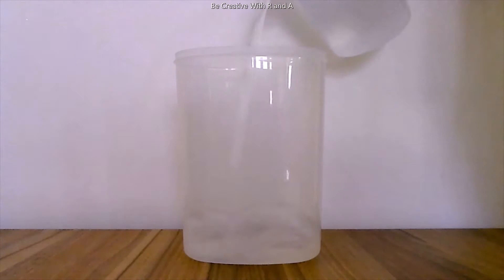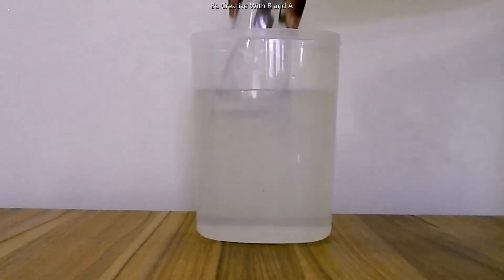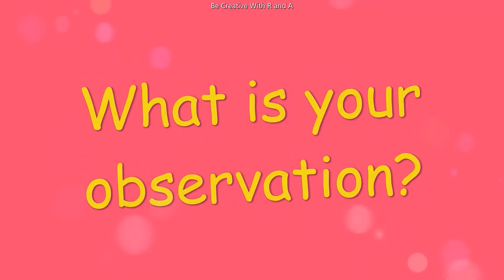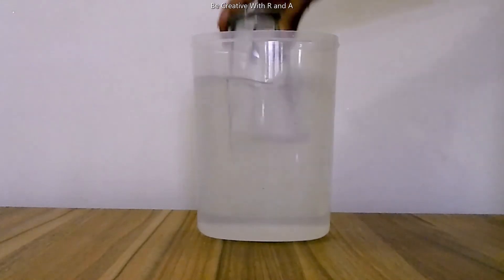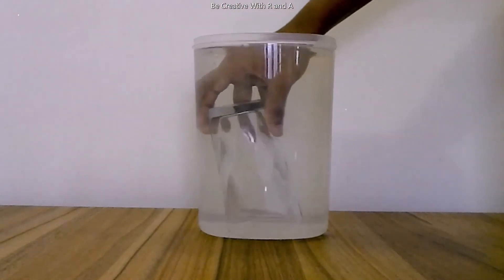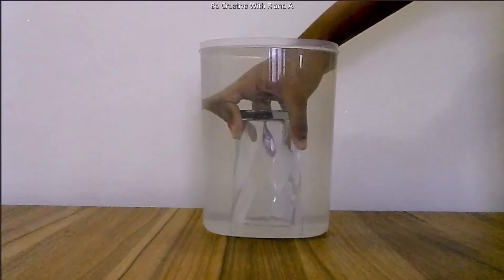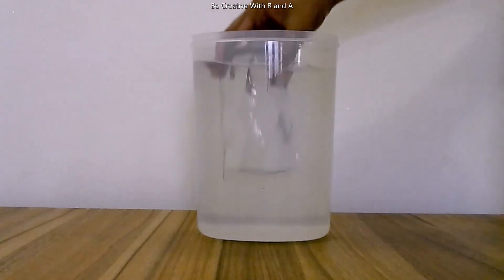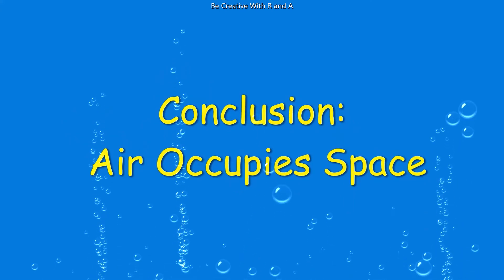Does Air Occupy Space? - Simple Experiment 2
Today we are going to do another experiment to prove Air Occupies Space.